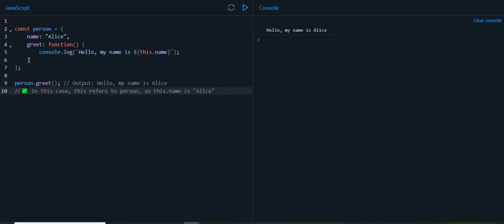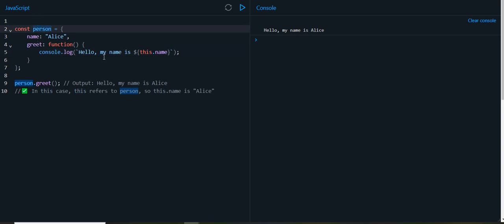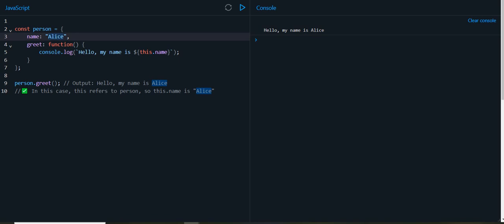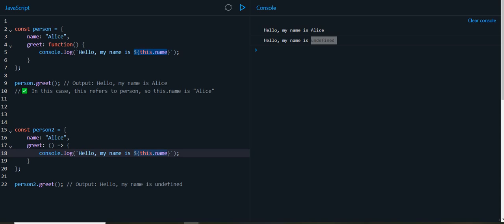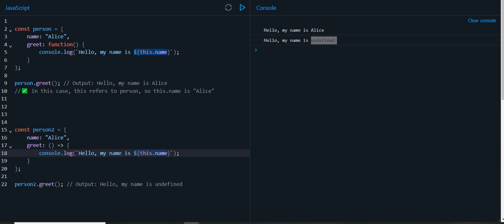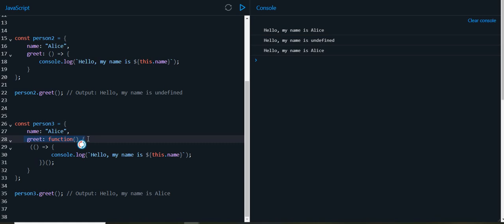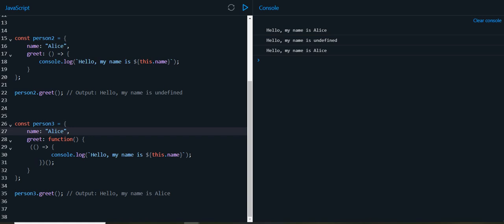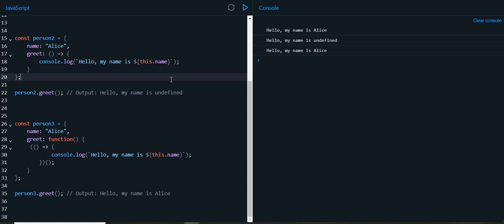This with regular functions and arrow functions in javascript example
Arrow functions do not create their own this.

Instead, they take this from the surrounding scope.
In the case of an arrow function, this is not bound to the object that called the function (in this case, the person2 object), as it is in normal functions.
Arrow function does not create its own this. Instead, this is taken from the context in which the function was defined (ie, the scope from which it is called).
The context of this:

In the case of our arrow function, greet is an arrow function defined inside the person2 object. But the arrow function takes this from the outer context, which, in the case of top-level code (that is, not in a method or another object), will be this global (in the browser, it will refer to the window).
If name is not defined globally, this.name will be undefined.